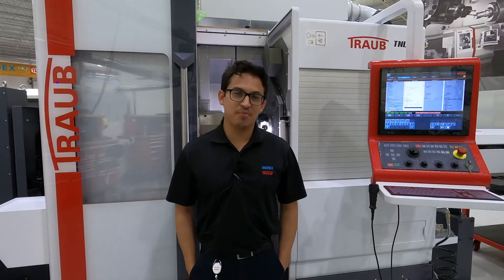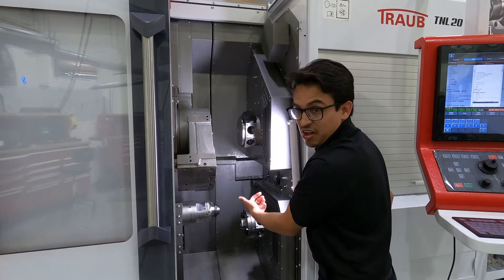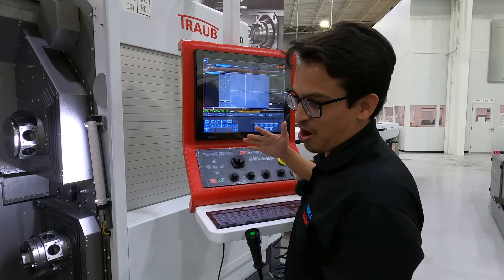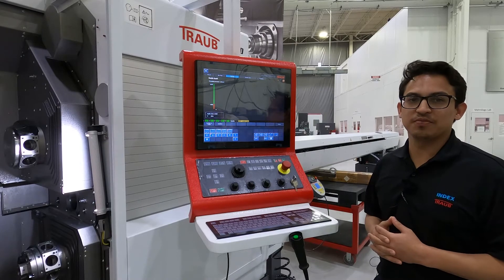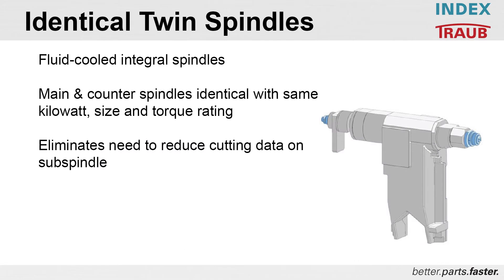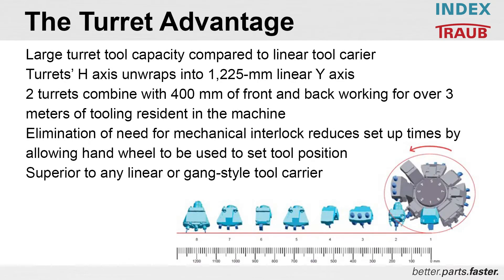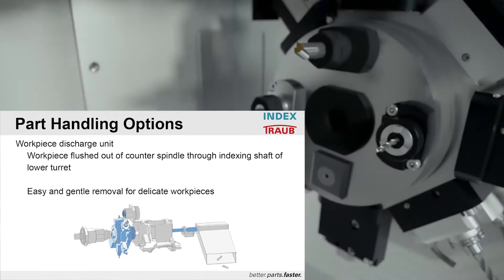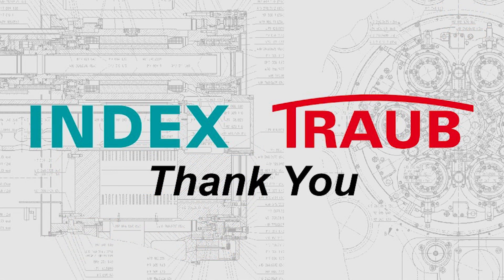INDEX iXperience Days: TRAUB TNL20-11 Demo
Our TRAUB applications expert demonstrates key features of the TNL 20-11 automatic fixed/sliding headstock lathe with up to 11 axes. This dynamic swiss platform is designed to shorten your cycle times in production runs of medium to high complexity swiss and non-swiss turned parts up to 20mm diameter.